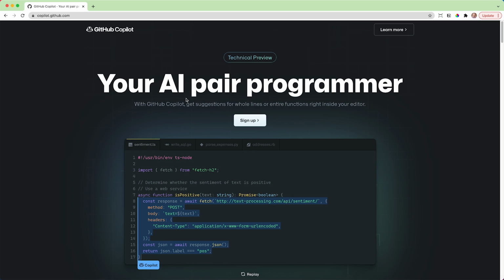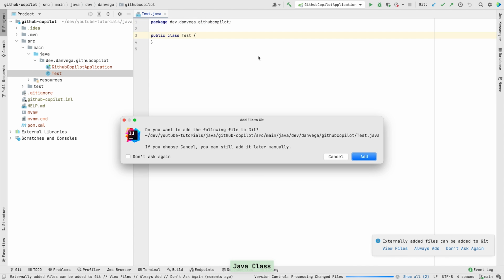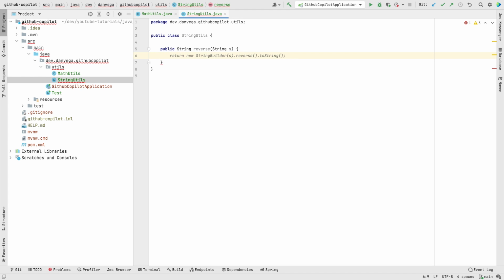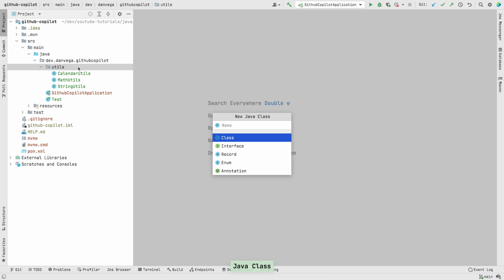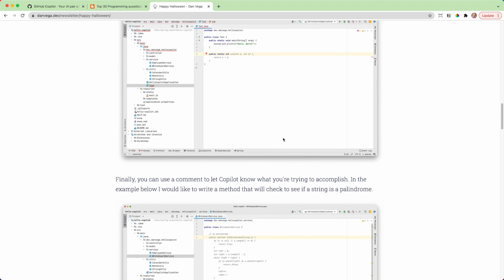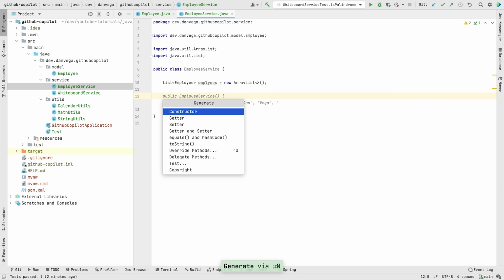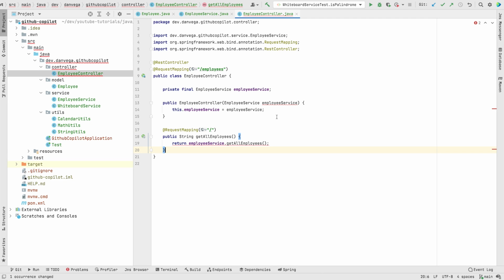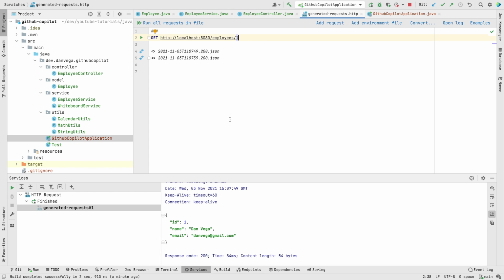Github Copilot tutorial for Java Developers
Github Copilot is an AI Pair Programmer to help you write lines or even whole methods. In this tutorial, we will look at Github Copilot for Java developers.